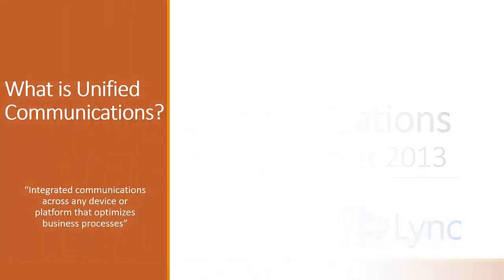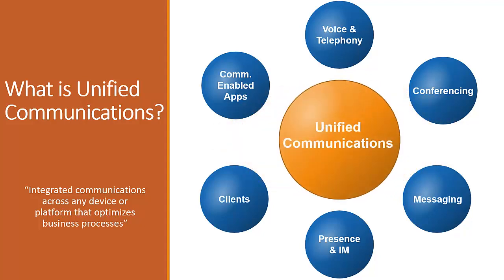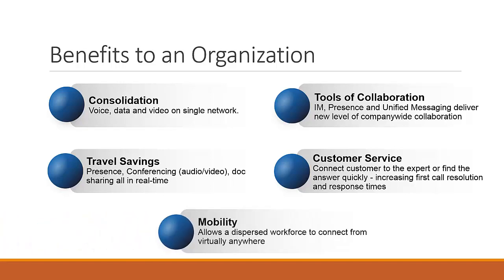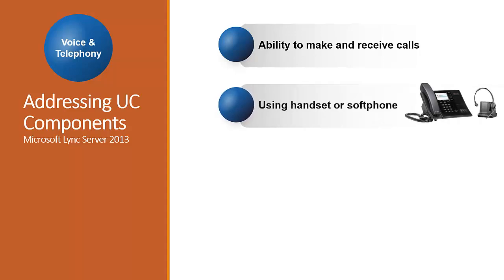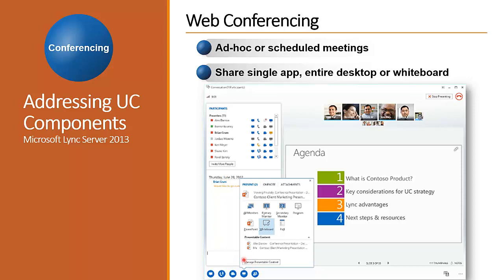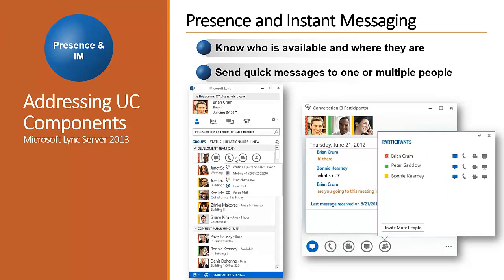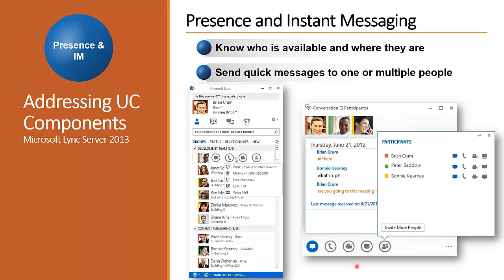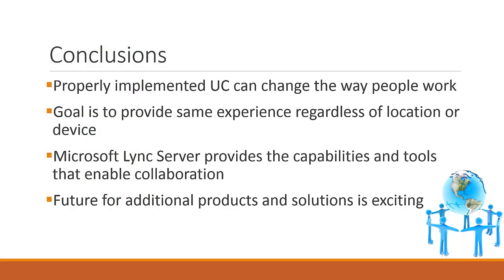Bradley_Matt_Presentation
Unified Communications and Microsoft Lync Server 2013